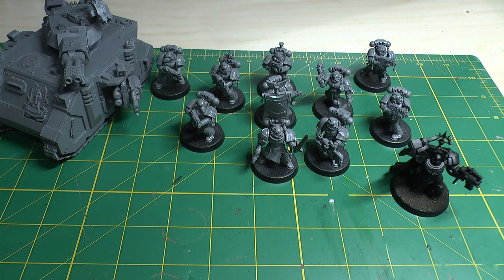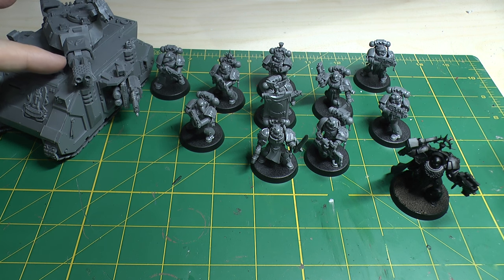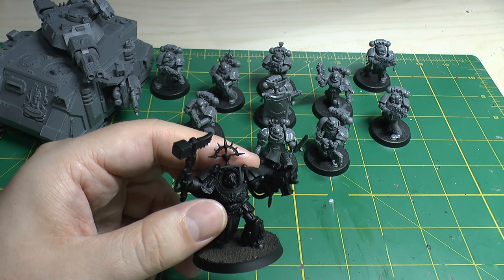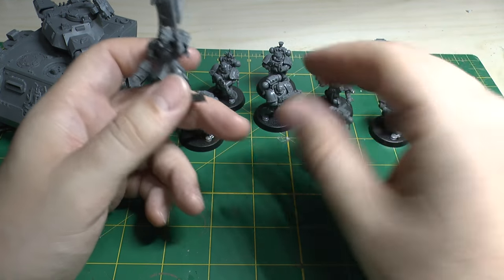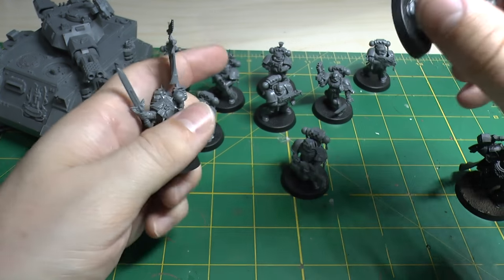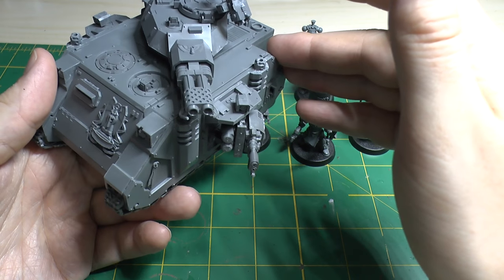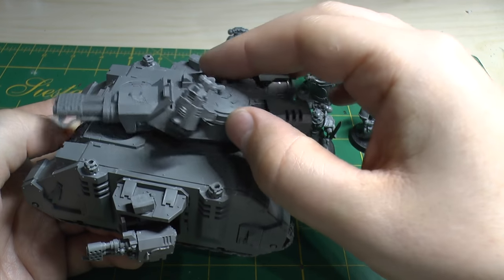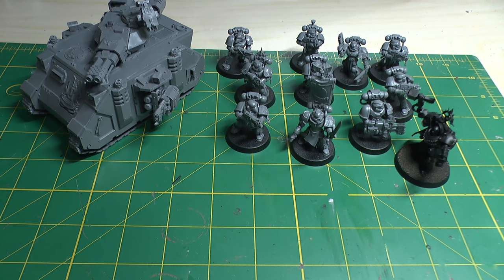Blood Angels 'Start Collecting' boxset - Review (WH40K)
**Blood for the...**
My review of the Blood Angels start collecting boxset from Games Workshop.
Price £50.